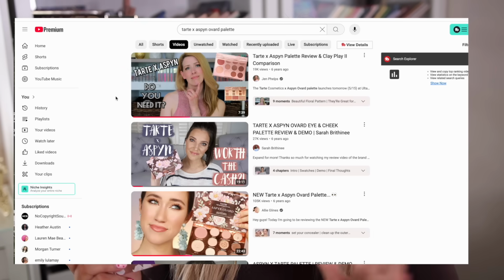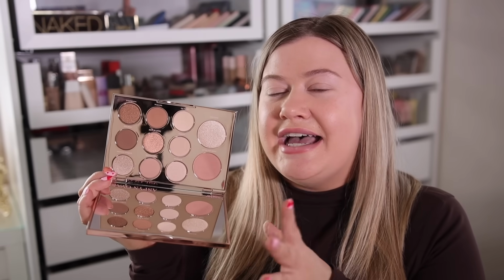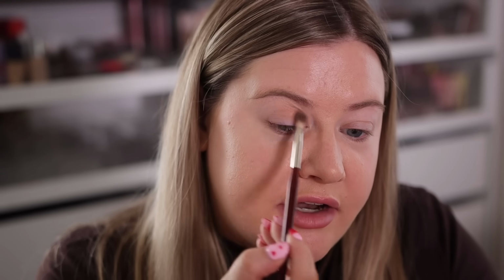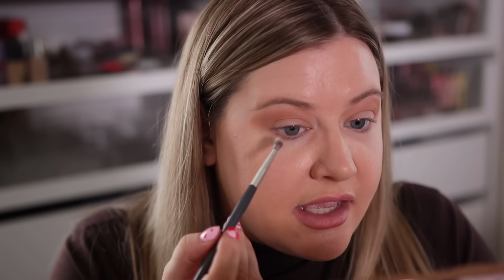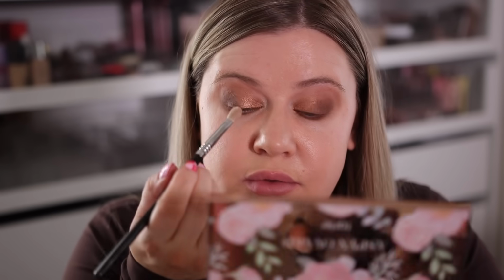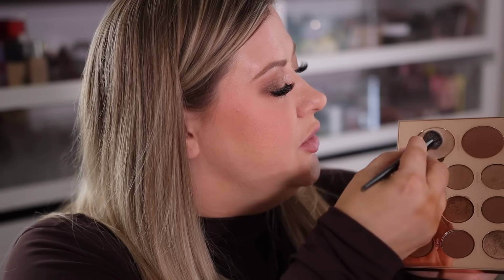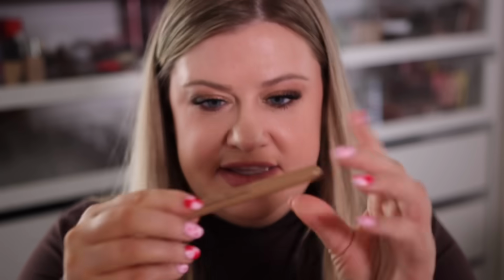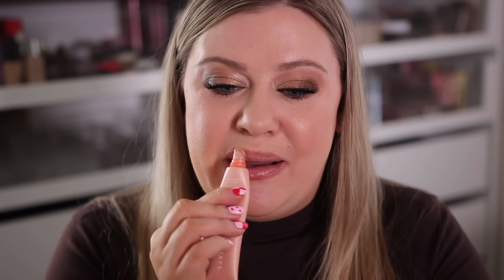THE TARTE X ASPYN OVARD PALETTES IS BACK 6 YEARS LATER! IS IT STILL GOOD??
I do make a commission if you use my links to or codes to shop. Products I received as PR are marked with a *

Snif: LEAHJANAE
Colourpop: 5LEAHJANAE
Glamlite: LEAHJANAE
Natasha Denona: LEAHJANAE
Laura Mercier: LEAHJANAE
Odens Eye: LEAHJANAE
Unearthly Cosmetics: LEAHJANAE
BellaBeauteBar: LEAHJANAE
Fantasy Cosmetica: LEAHJANAE
Adept Cosmietcs: LEAHJANAE
Wicked Widow Beauty: LEAHJANAE
Nomad Cosmetics: LEAHJANAE
Sigma Beauty: LEAHJANAE
Kringle Candle: LEAHJANAE
Kopari: LEAH15OFF